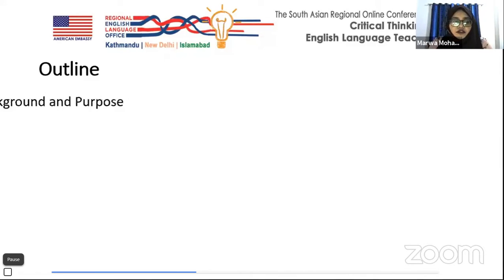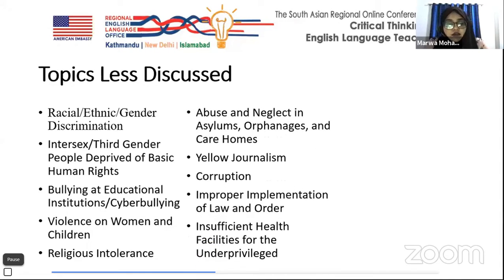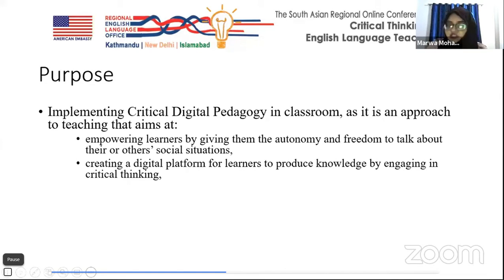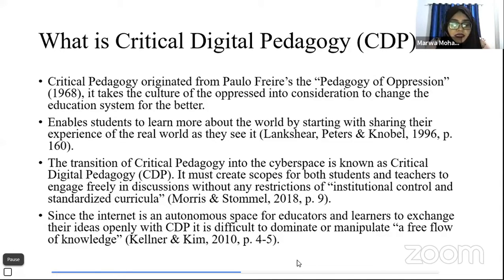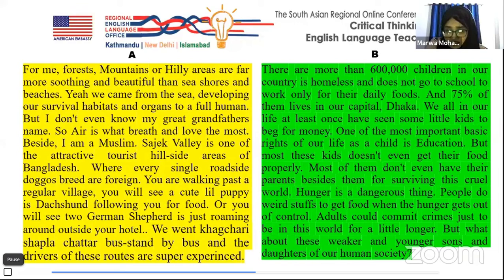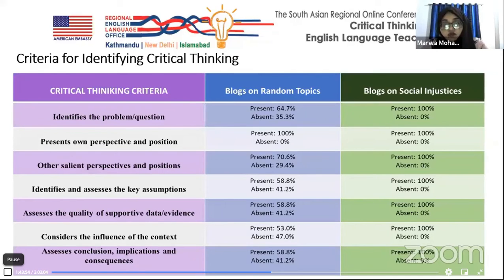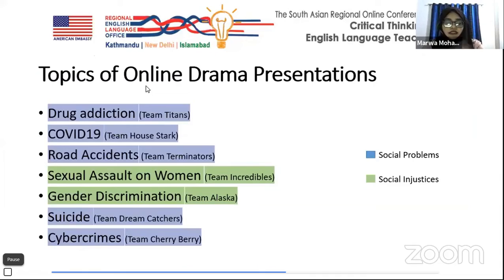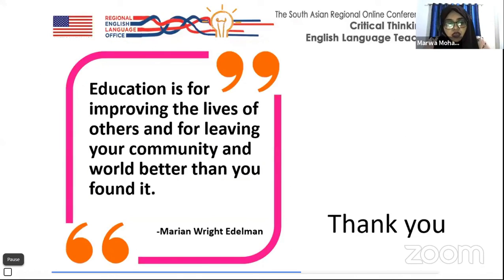Critical Digital Pedagogy: Promoting Critical Thinking & Learner Autonomy through Blogging and Drama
My presentation at the South Asian Regional Online Conference 2021.